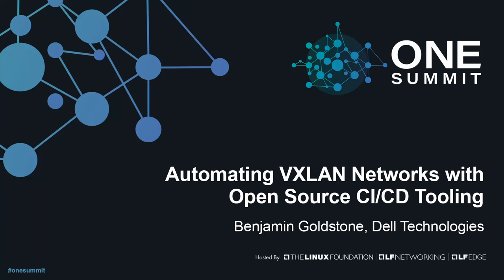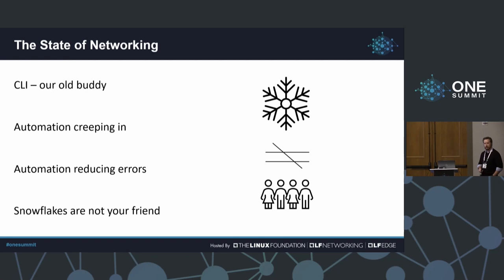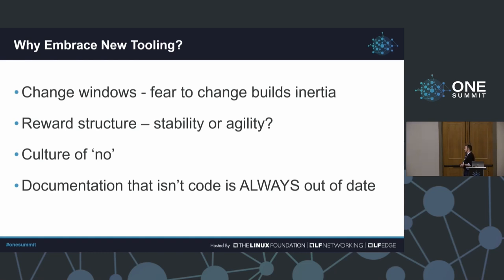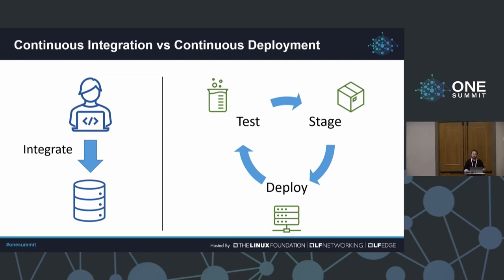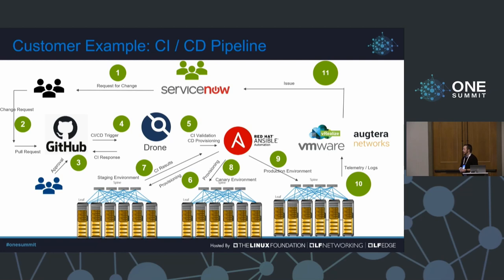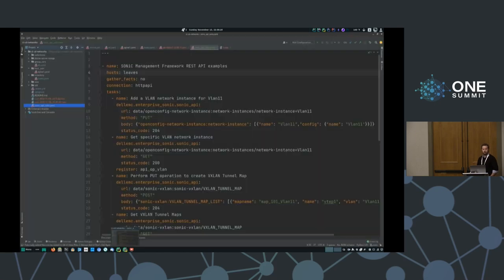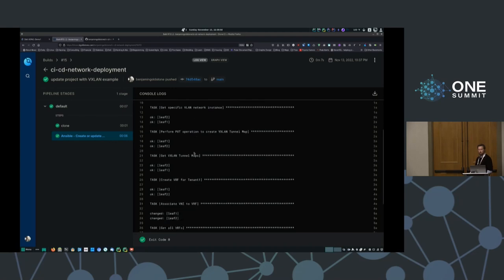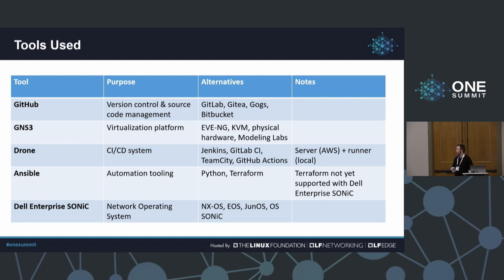Automating VXLAN Networks with Open Source CI/CD Tooling - Benjamin Goldstone, Dell Technologies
Ever more is being asked of the networks we are building today - from needing to deliver faster to more stringent uptime guarantees. Faster delivery is possible through automation but it can be a double edged sword; as easily used to hinder a network as to enhance it. Learn about how open source tools like Drone, Ansible, GitHub, Batfish and more can be weaved into an effective tool set for reliable, dependable, and fast network automation. We will dive into real-world examples of how this is being done today and how we can build on that work for even better results tomorrow. Leave this session equipped with a host of GitHub repos you can use to customize this solution to your own needs, providing an easy on-ramp to the next stage of your automation journey.